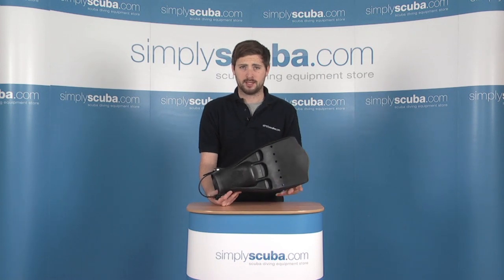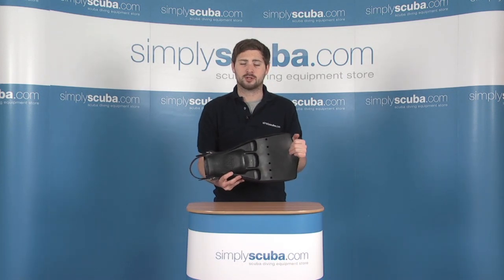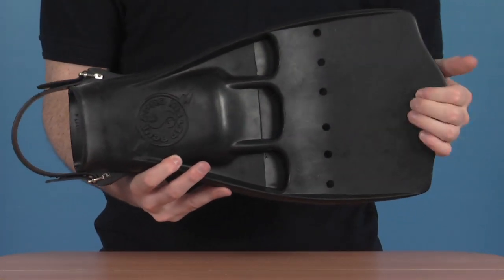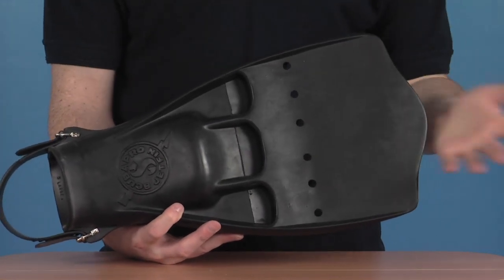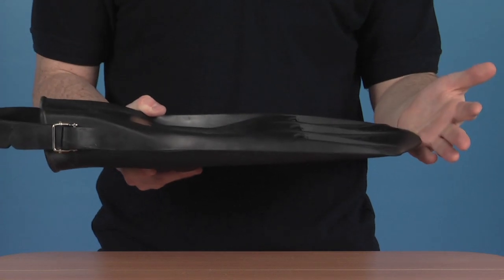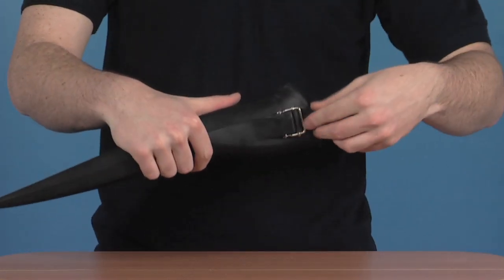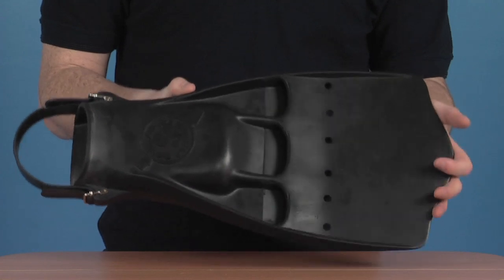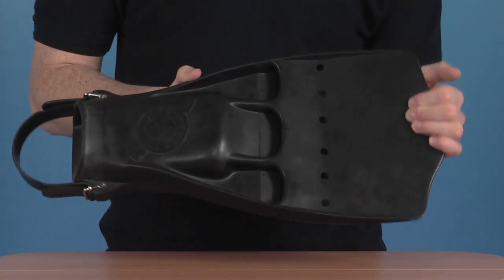Scubapro Jet Fins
The Jet Fins are an adjustable scuba diving fin designed for power and durability. A vented design means there is an enhanced thrust on the down stroke whilst less resistance on the upstroke.